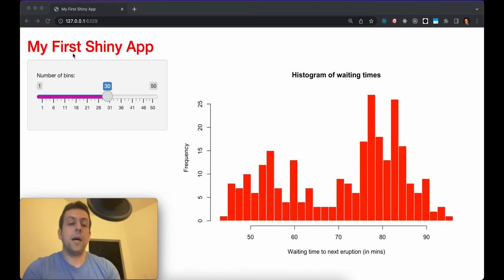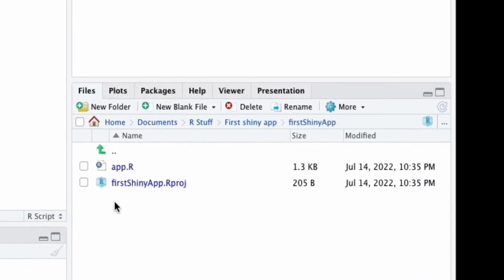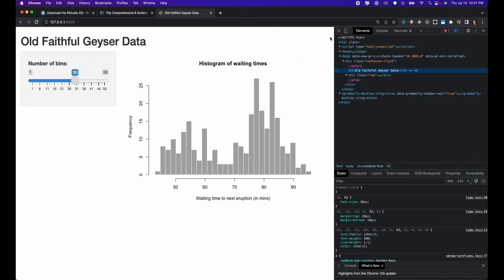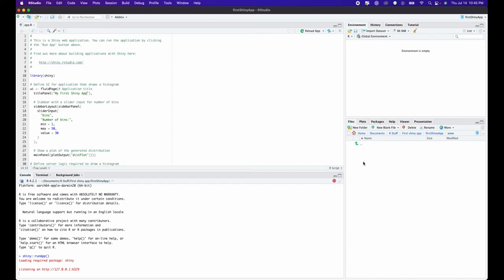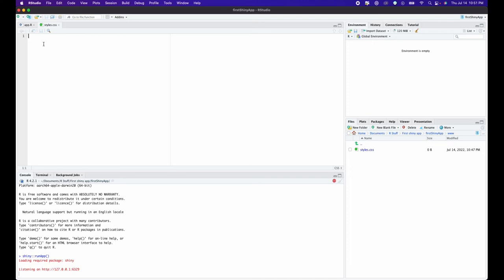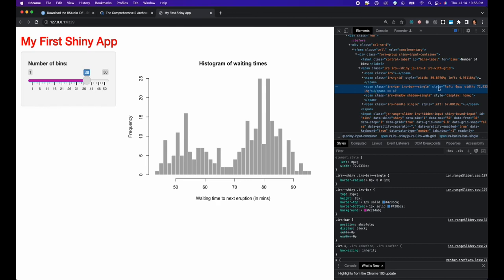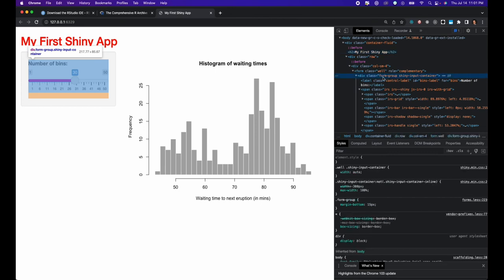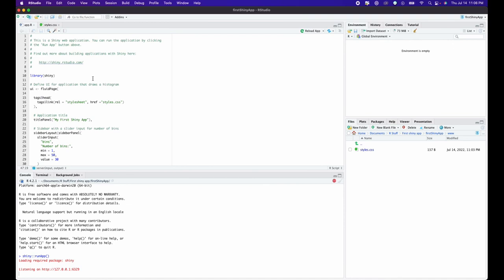R Shiny on Steroids - Styling R Shiny Apps with Custom CSS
R shiny on Steroids - This video is our first tutorial where I combine the magic of css with a data science tool such as R and its popular shiny library to build more eye-catching apps.

Make sure to watch the playlist below first if you don’t know much about web development, HTML and CSS:

Join the Late Night Coders community to get access to online courses and an online community of like-minded professionals where you can help each other to grow and build the next big thing:

Video Timelines:
00:00 Intro and what we will be doing in this video
04:53 Rstudio and create a shiny app
10:18 Run the shiny app and open it in browser
12:38 Inspecting the page elements, bootstrap classes and changing the title of the page
15:25 styling elments by adding custom css file

Happy coding 🙂